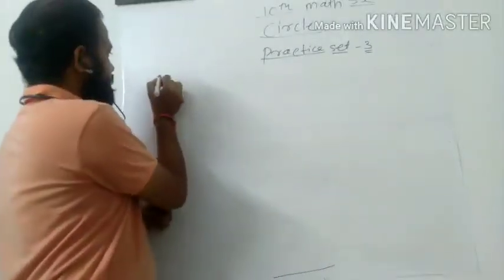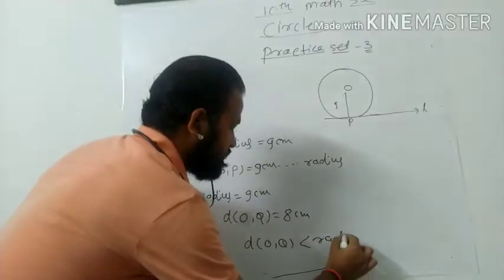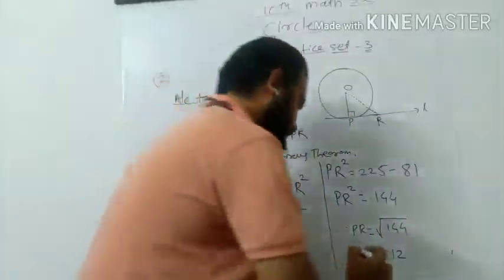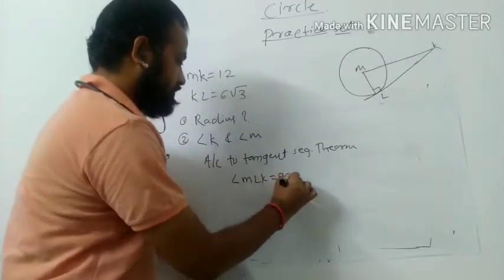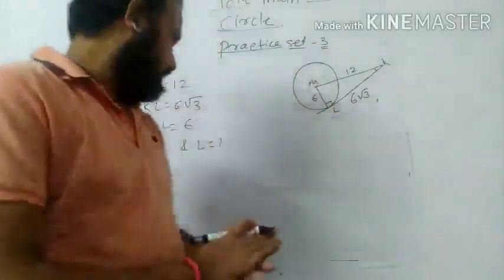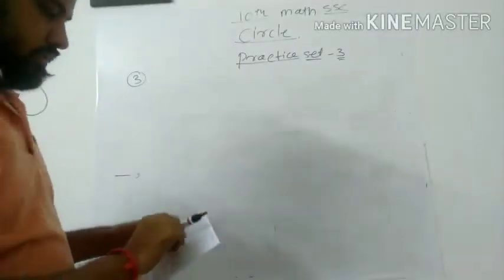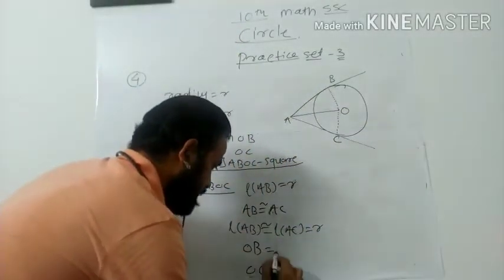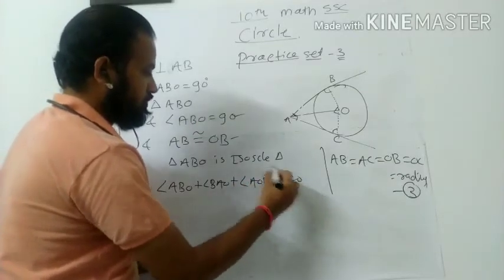Circle for class 10th Practice set 3